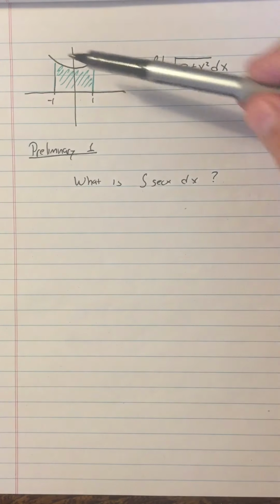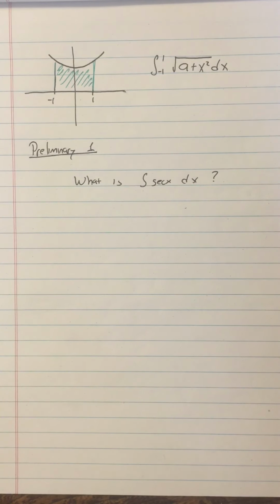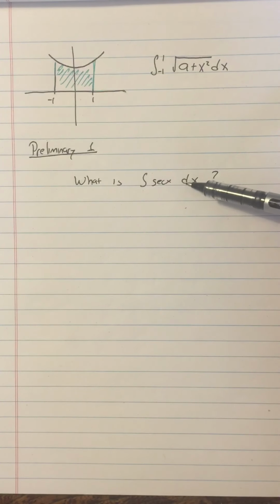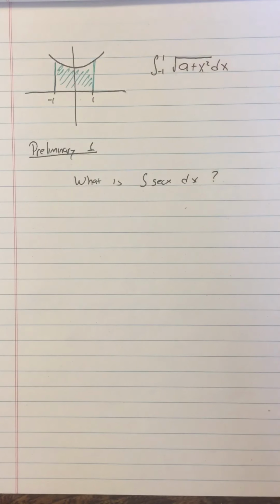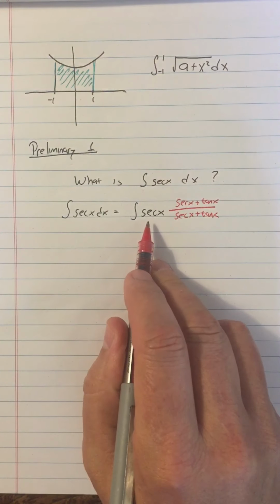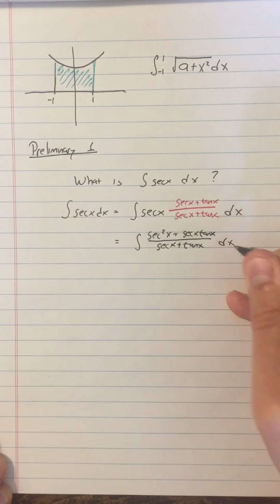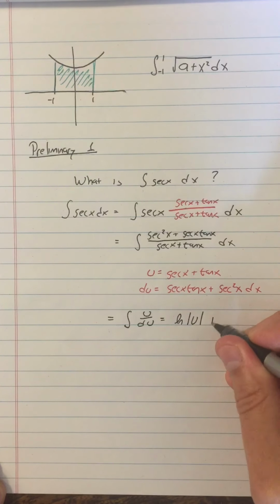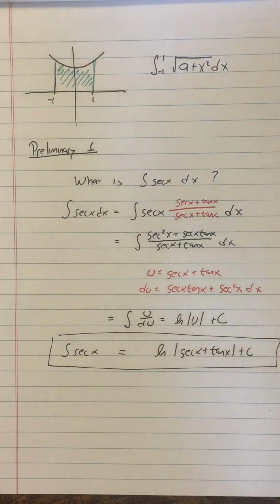Trig Sub 7